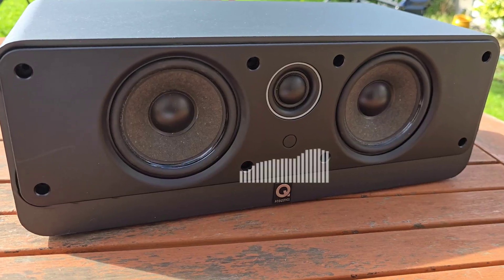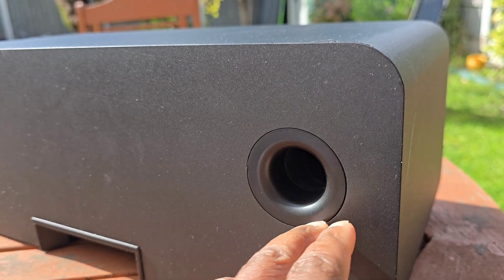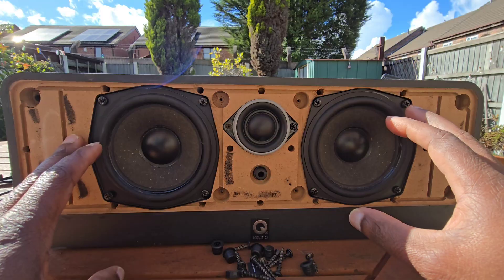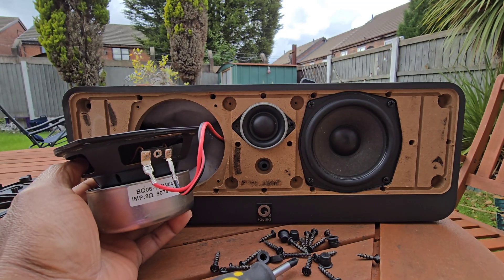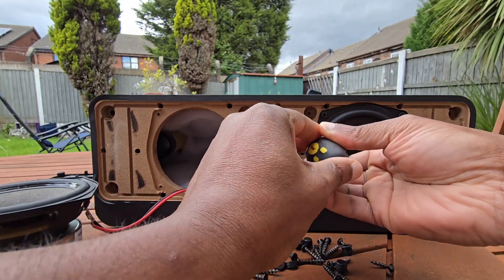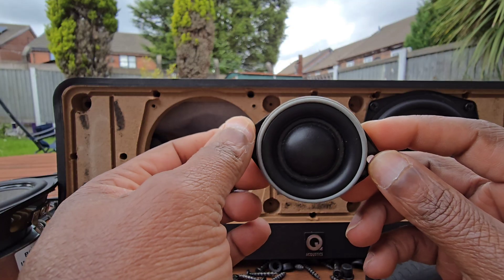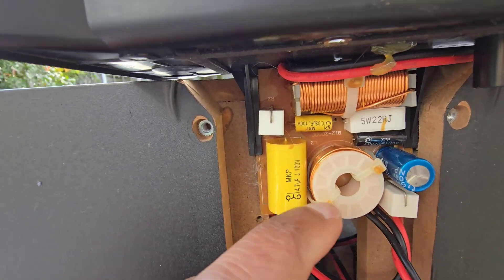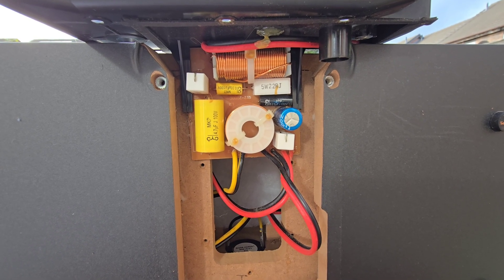Inside the Q Acoustics 2000C Center Channel| Secrets Behind Its Sound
I have always wondered what really goes on inside the Q Acoustics 2000C centre channel speaker. Today I am ripping it open to reveal every secret behind its sound. From the MDF cabinet to the twin mid bass drivers, the soft dome tweeter, the crossover network and even the acoustic polyfill, nothing is left unexplored.

You will see exactly how the parts are built, what they do, and how they work together to create the dialogue clarity that Q Acoustics is known for. This is not just a teardown. It is a journey inside the design choices that make this centre channel punch above its price.

In this video you will learn:
• Why the MDF cabinet is the backbone that stops unwanted vibrations
• How the twin 4 inch mid bass drivers and centre tweeter lock voices to the screen
• The role of the heavy magnetic base and why driver weight matters for clean sound
• What the crossover components really do to split and shape frequencies
• Why the rear ports and acoustic polyfill change the way bass and mids feel in your room

Whether you are a home theatre enthusiast, an audiophile, or just curious about how speakers really work, this teardown will give you a new appreciation of what is hidden inside your Q Acoustics 2000C.